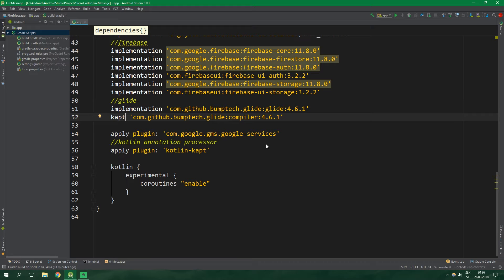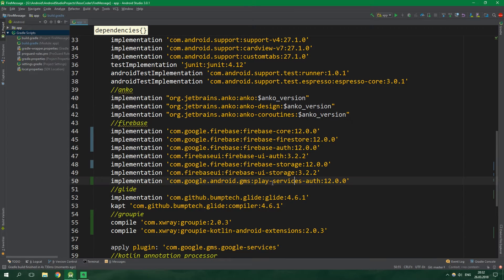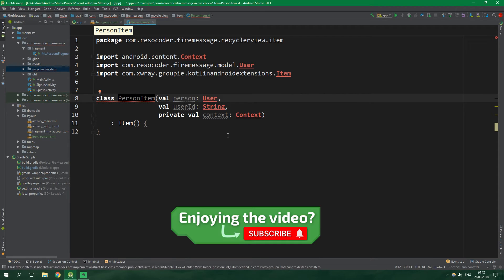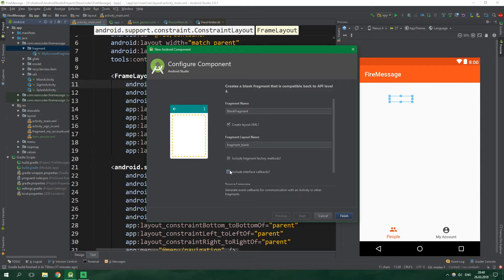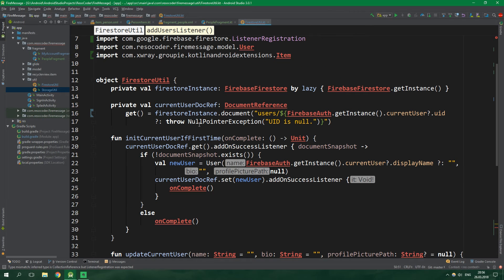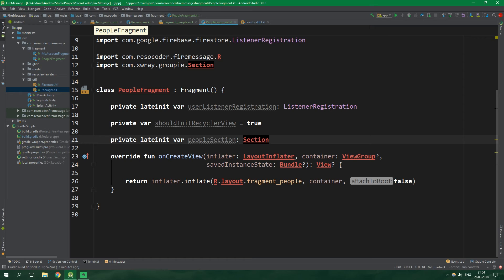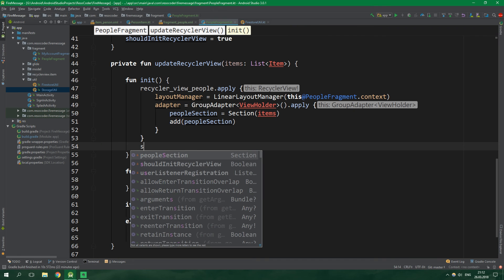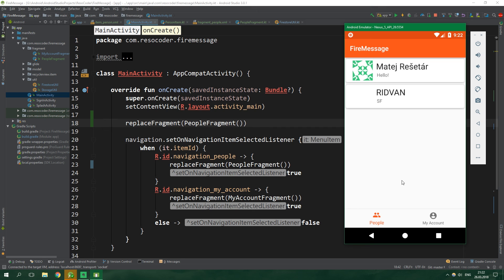Firebase Firestore Chat App: Show a List of Users (Ep 3) - Kotlin Android Tutorial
Firebase provides a bunch of awesome services such as Firestore, Auth, Cloud Storage, Cloud Functions and Cloud Messaging. Learn how to use them in this tutorial course in which we're making a fully fledged real-time chat app with everything you'd expect like sending images and getting notifications when we receive a new message.

In this part you will learn how to show a list of all users. We will use a recycler view with the help of Groupie library. You will learn how to set up firestore listeners and how to utilize the power of Groupie plugin which simplifies the work with recycler view.